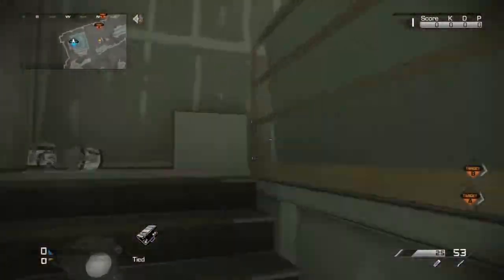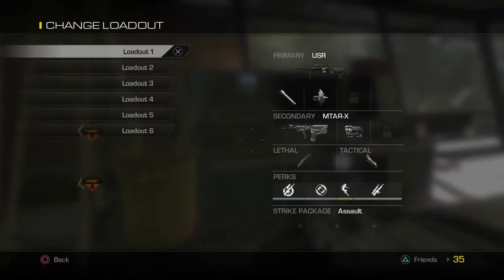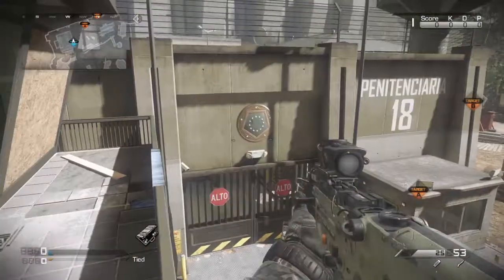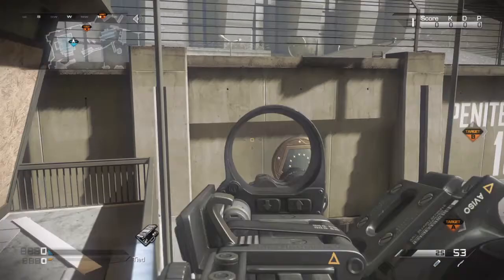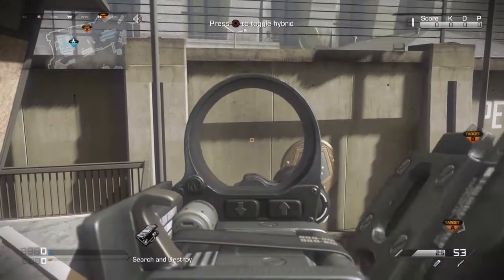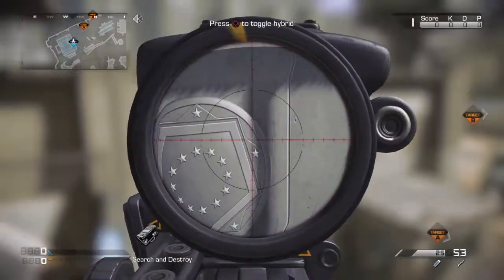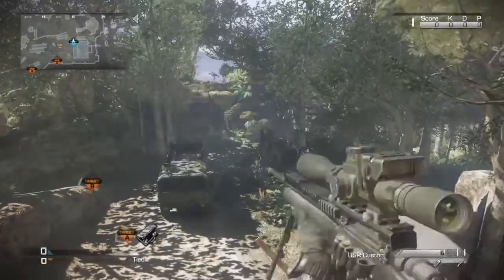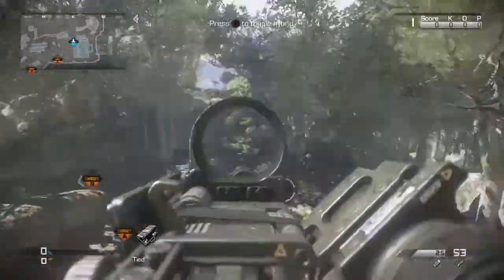Trickshot tutorial hybrid swap!!